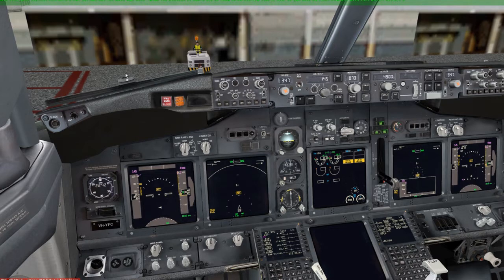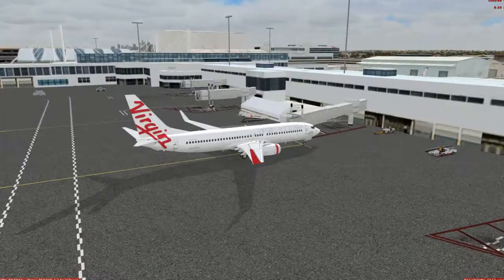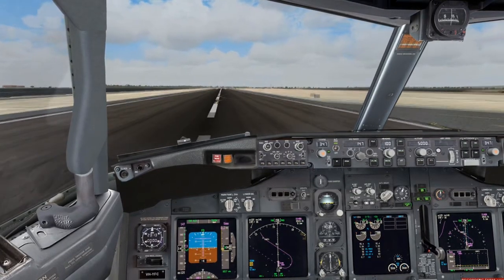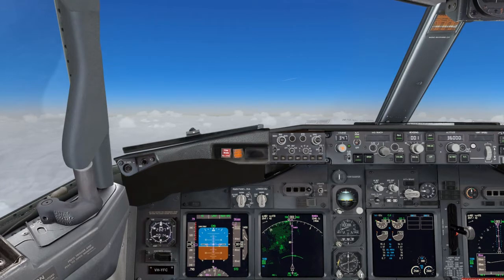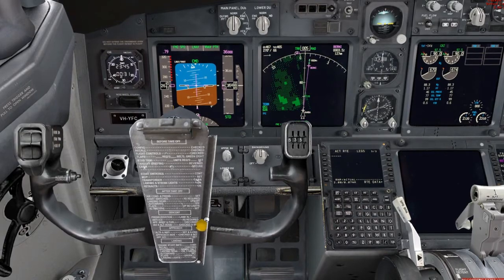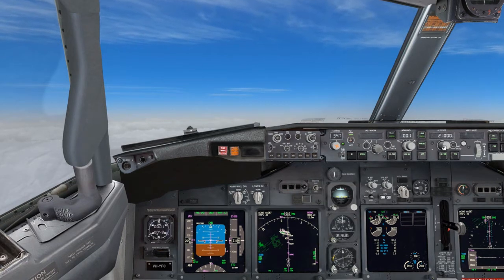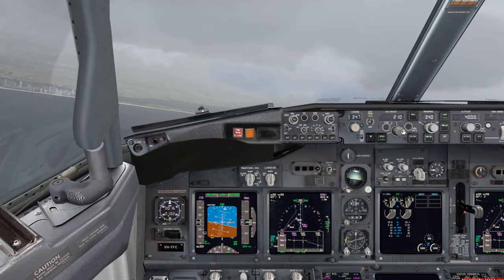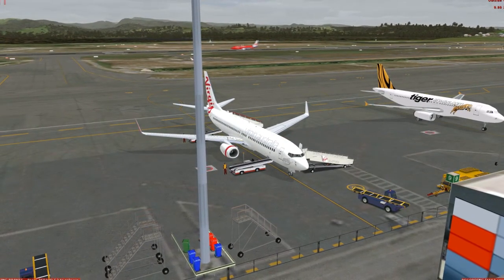VATSIM Vatpac Panic Stations - Sydney to Gold Coast PMDG 737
Panic Stations is a VATPAC event, hosted on the VATSIM network in Australia. During the event, an airpoirt is manned by ATC and pilots are tasked with being the first to land after 10:30z. Chaos generally ensues with ATC issuing holds, vectors, and occasionally go arounds as pilots all swamp the arrivals sector at the same time.

In this edition, we're doubling the chaos as Panic Stations visits Brisbane and the Gold Coast.

Both airfields have the same target time of 1030Z. This is the perfect opportunity to show off either your new ATC rating (there's been a heap of them lately, you know who you are!), or your superior flight planning skills. Bragging rights on offer: Jet / Non-Jet at each airfield.

Hopefully there will be no sudden surprises on the night, but one can never be 100% certain about these things.

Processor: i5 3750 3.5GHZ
Graphics: GTX670 1GB
Ram: 8GB 1600 DDR
HDDs: ST1000DM003 & ST500DM002

Vatsim Connection via FSinn.

GEX (Ground Environment Xtreme)
Orbx's FTX (All Australian Regions, New Zealand North & South, England, Pacific Fjords
Orbx (All the Australian airports)

MyTrafficX 5.4 (Used for matching aircraft+livery in FSinn, not for actual offline AI)